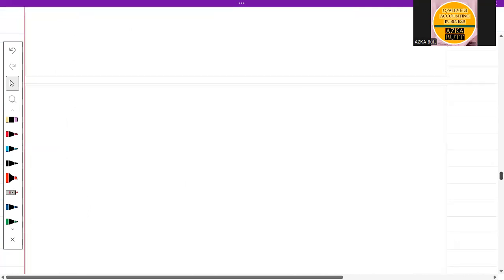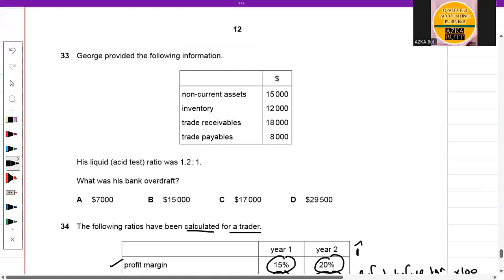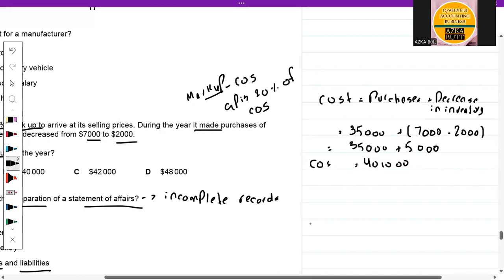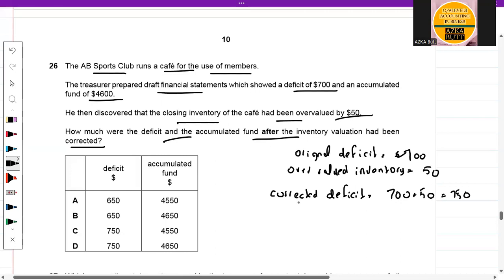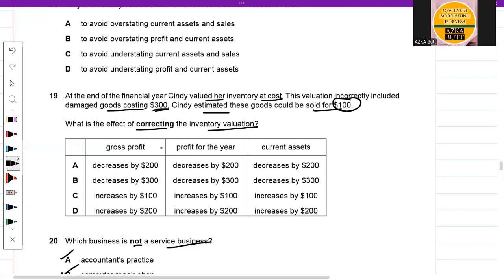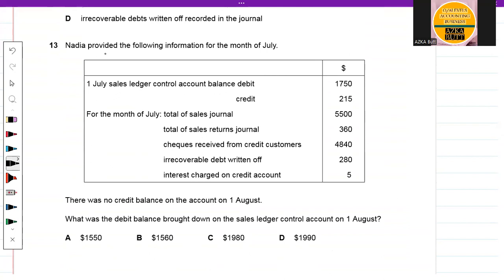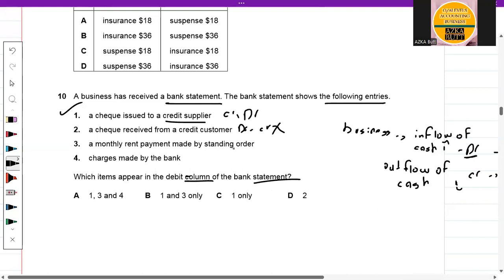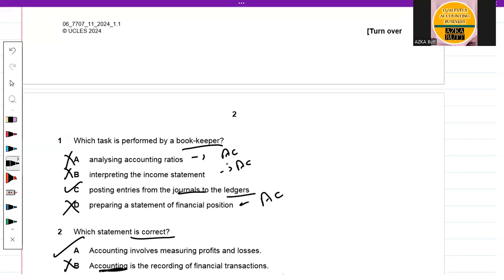Olevels|IGCSE Accounting Paper 1 Variant 1 |May June 2024|Azka Butt